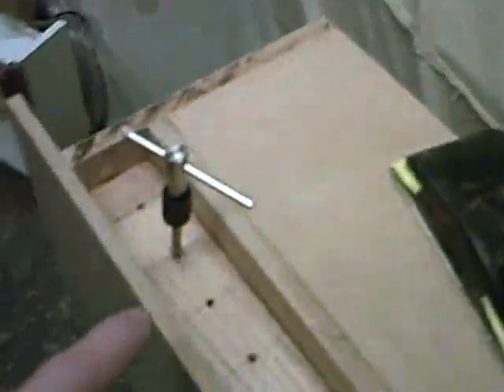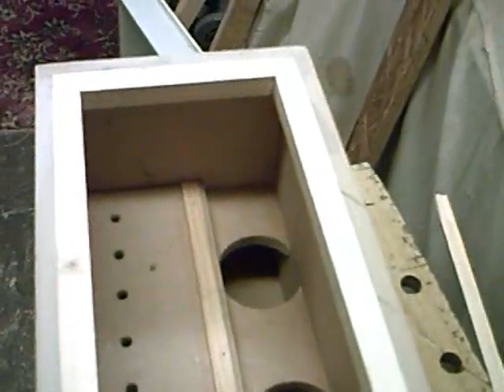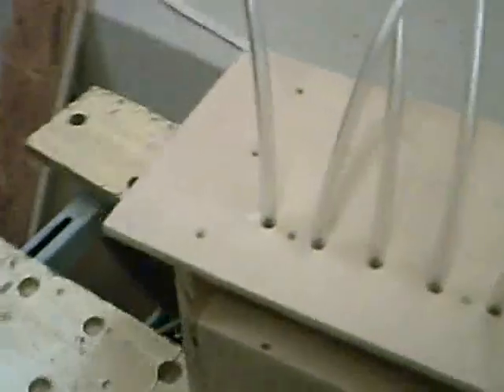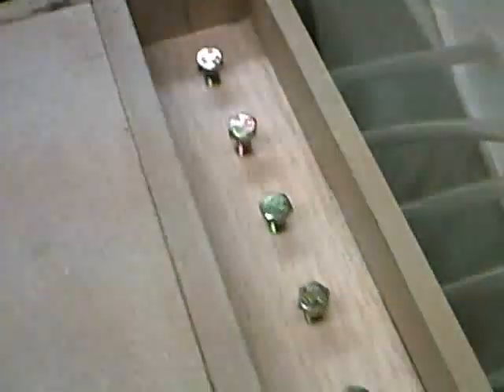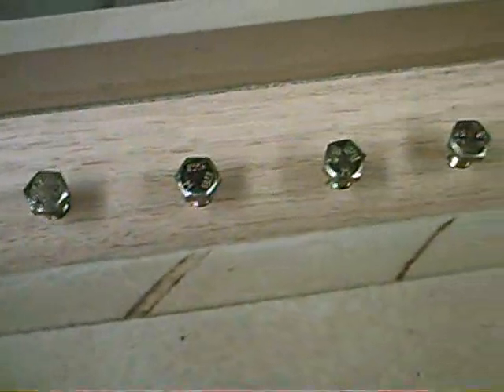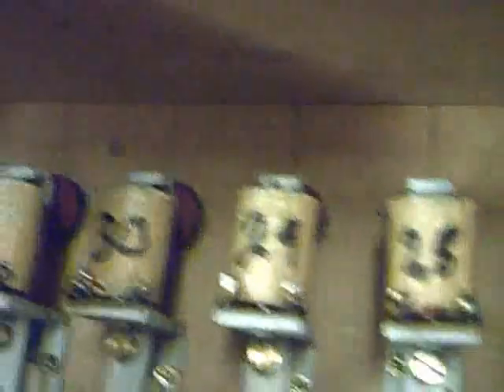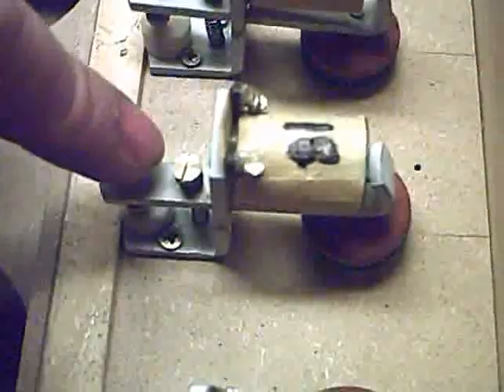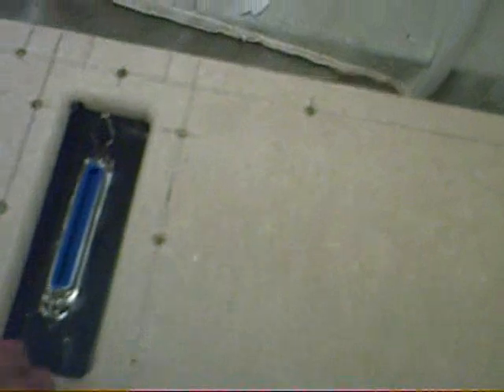pipe organ windchest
pipe organ windchest sorry date on video is wrong.